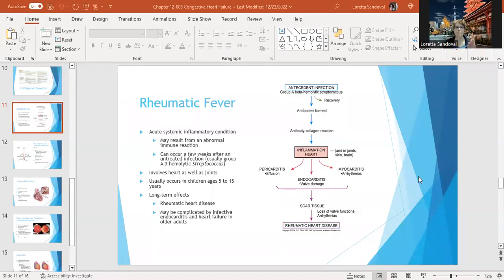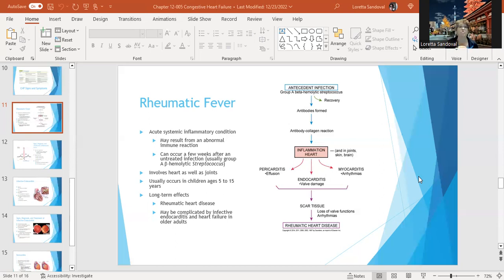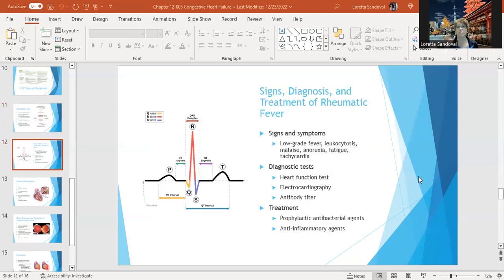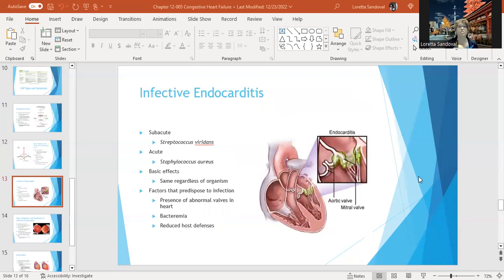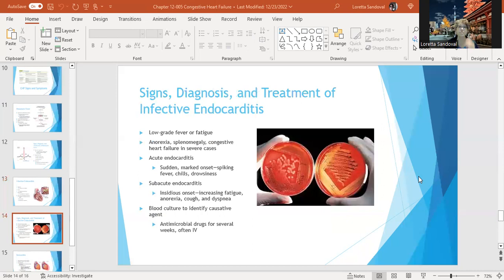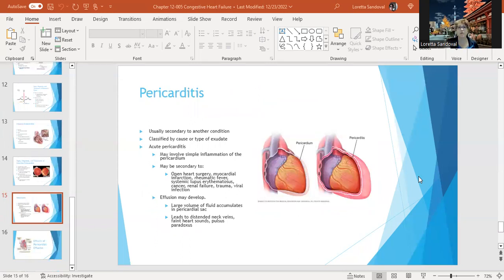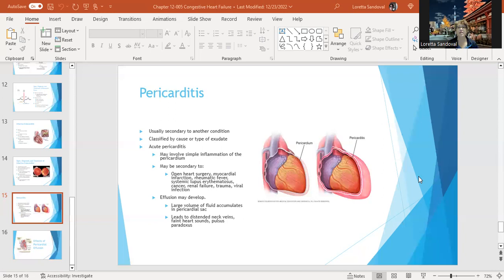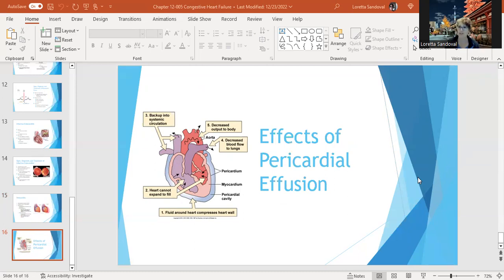Chapter 12 Infective Cardiac Disorders